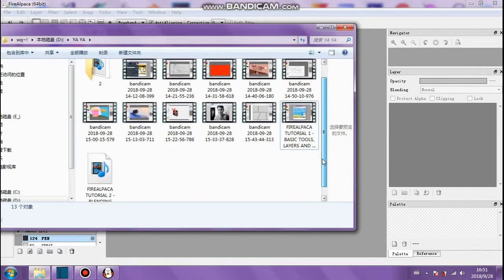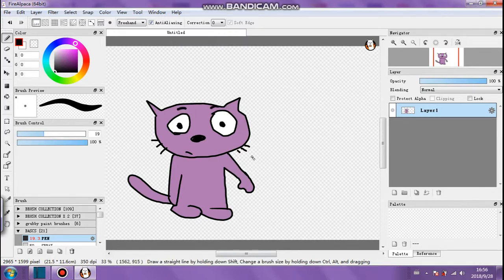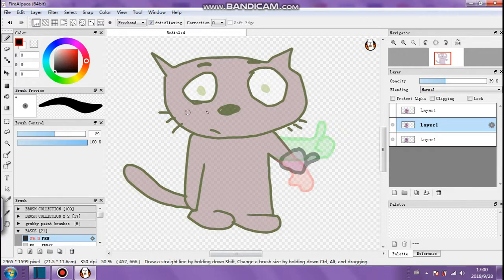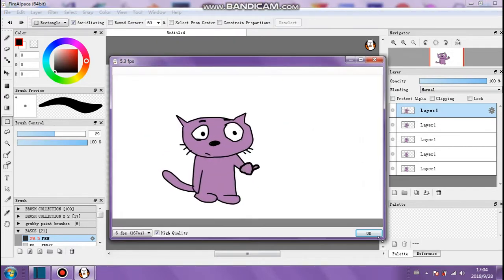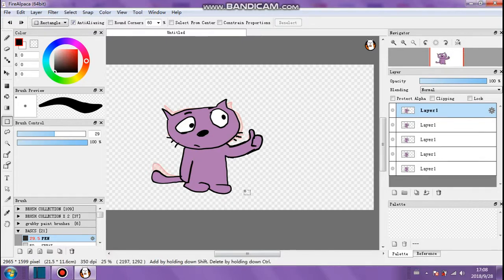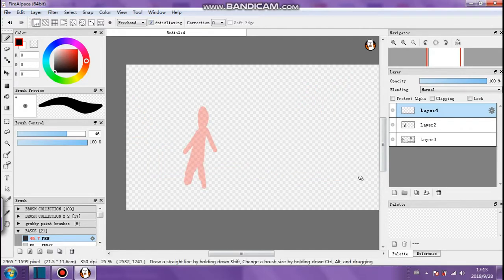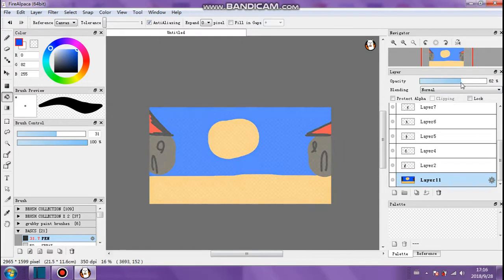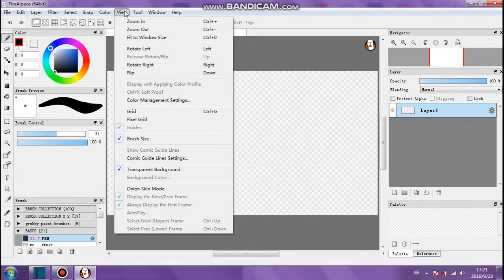FIREALPACA TUTORIAL 3 ANIMATION